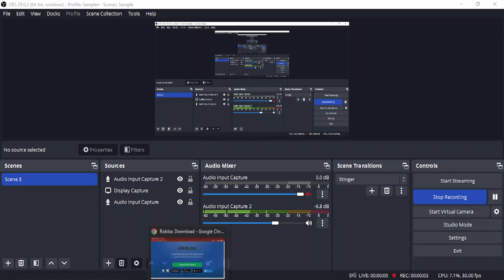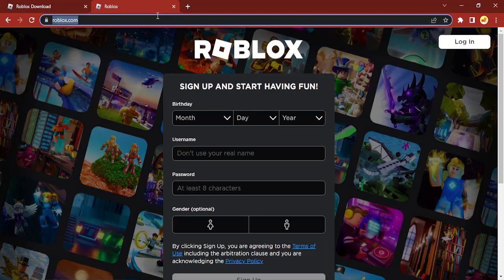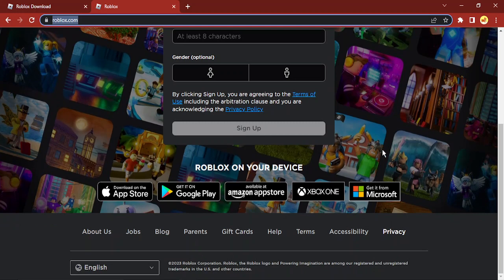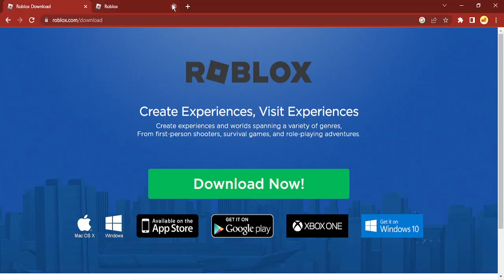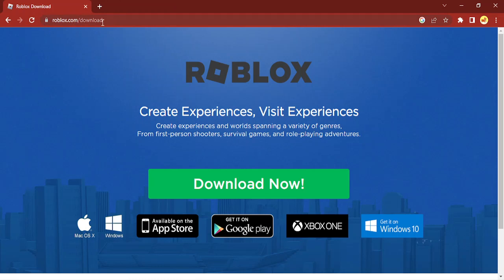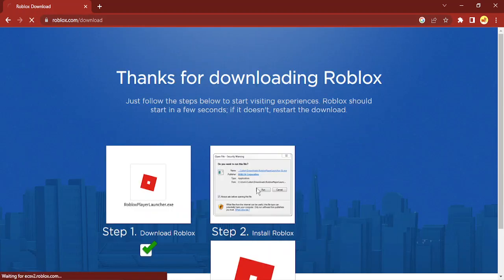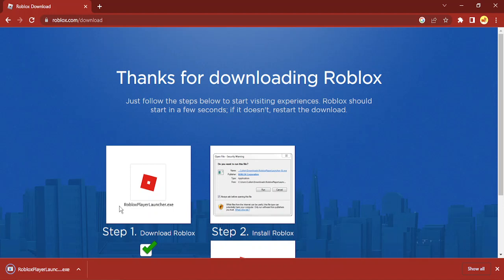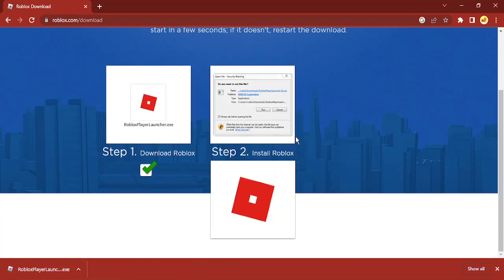How to Install Roblox in Windows PC?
In this Video, we will see  How to Install Roblox in Windows PC?